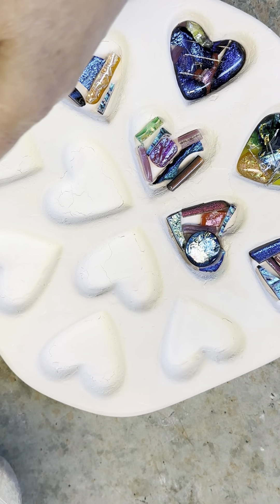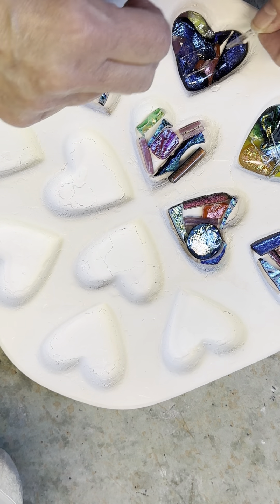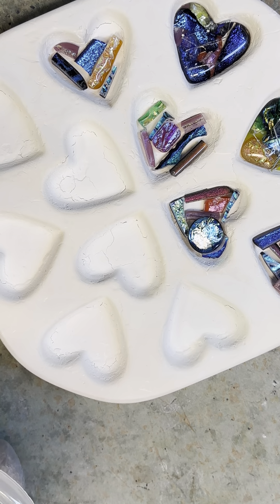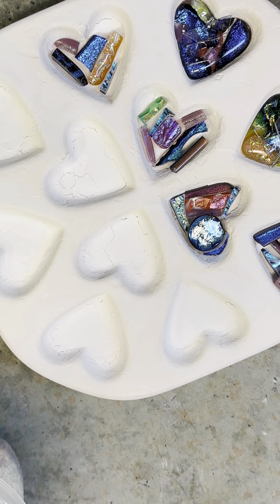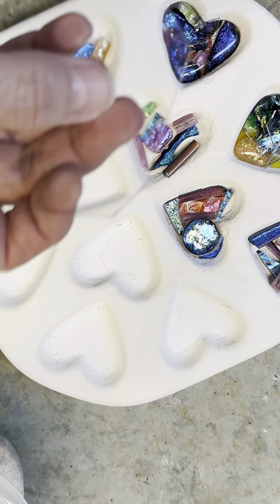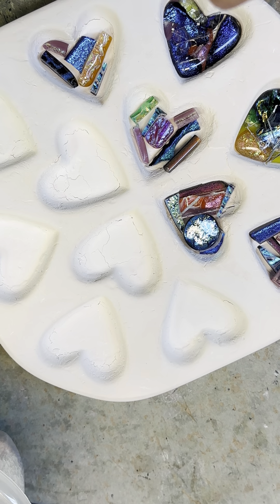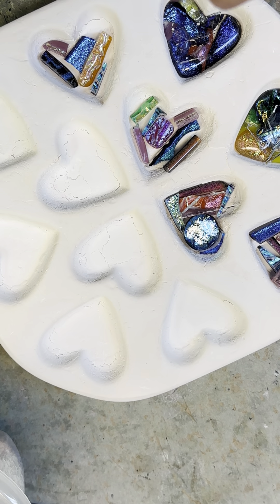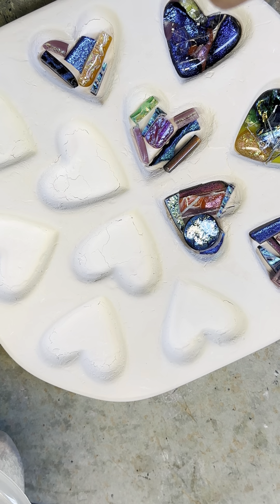Behind the scenes with AMFM Glass Creations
Get an exclusive behind-the-scenes peek into the creative world of AMFM Glass Creations at our Artisan Market & Studio! Join us as we explore the artistry and craftsmanship behind their stunning glass creations. Discover the passion and dedication that goes into each piece, and learn more about the talented artisans behind this unique brand. Don't miss this special glimpse into the world of AMFM Glass Creations at our Artisan Market & Studio!